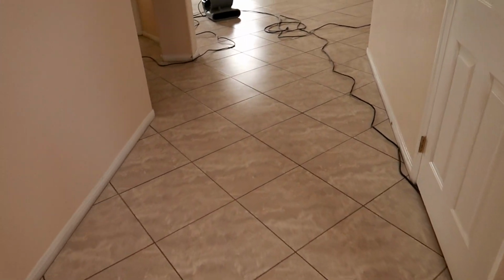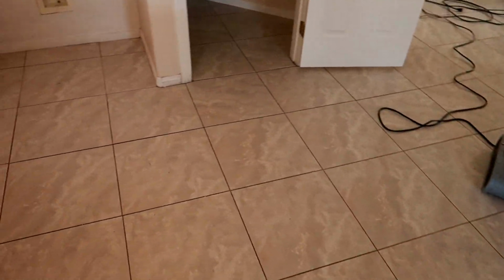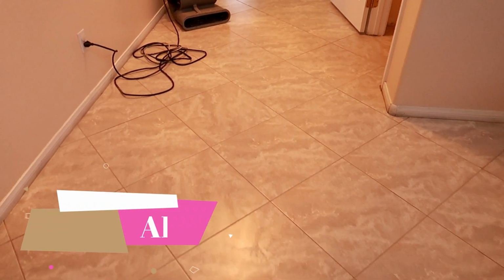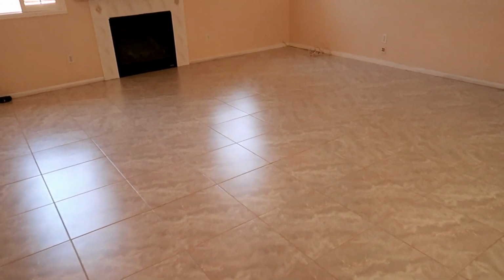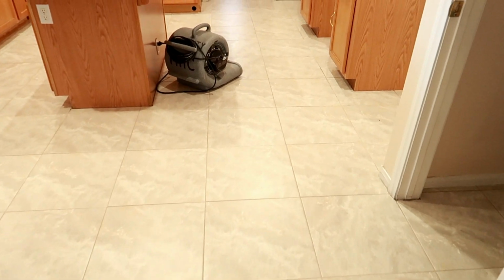TILE AND GROUT CLEANING by a professional / WAS IT WORTH IT?!?! ZERO REZ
Hi Everyone!!

 I shot the before and after footage about 6 months ago and kinda forgot about it!  I REALLY wanted to share this with you though because it literally saved us thousands by just having the tile deep cleaned instead of ripped out and replaced!
Watch the amazing before and after results!
The only thing I want to mention is I would have skipped the sealant they provided as it was a watery mop-on type.  I am going to have them come out again and use a good sealant that I will apply myself with a brush.

NOT sponsored- as always all my reviews are from my own experience and genuine.  My family watches my channel so I will never recommend anything that I do not believe in.

FaceBook Ana Andrea XOXO
TWITTER Ana Andrea XOXO

I have linked some items that I love that I know you will too!
If you decide to purchase anything through my links I THANK YOU in advance for your support!!

DYSON VACUUM

COMFY COTTON  BED SHEETS

BONA DRY MOP great for dusting walls :) and floors